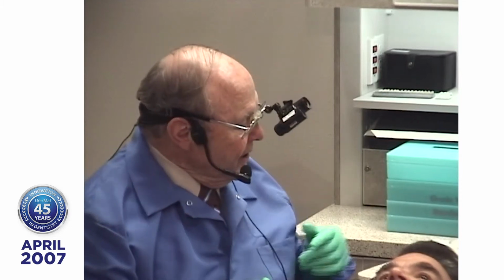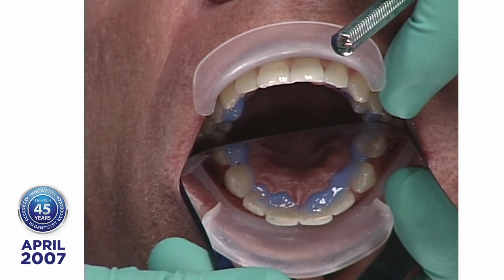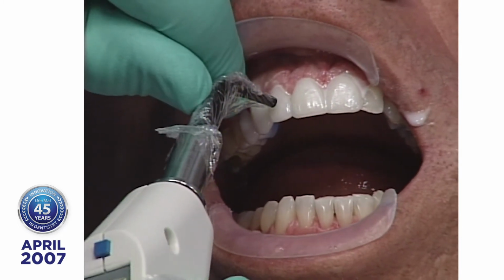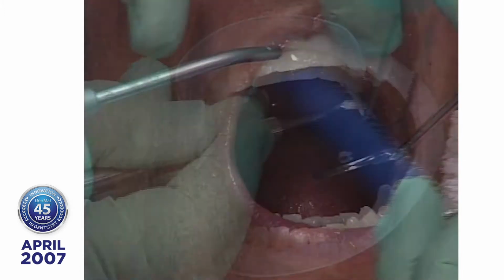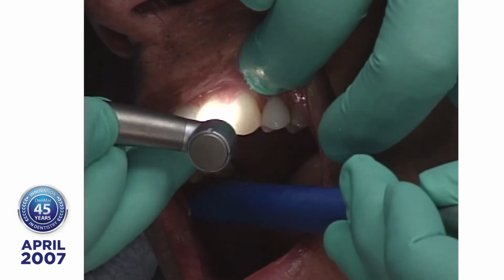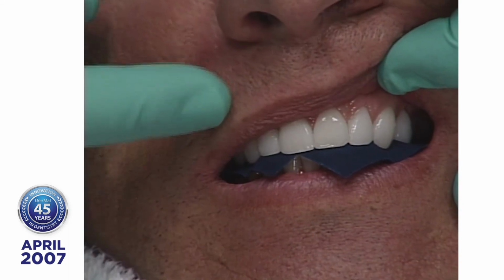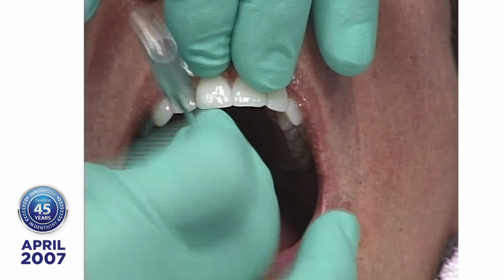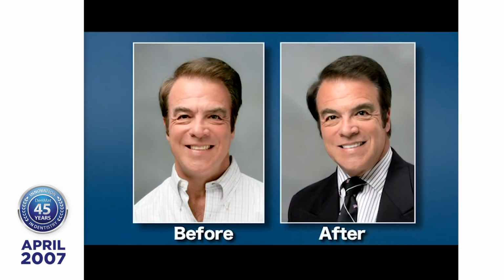Dr. Robert Ibsen Presents Dennis C., a Lumineers® Clinical Case Presentation: 2007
Archived materials may contain references that are no longer relevant today.

to view dental education, order dental products and supplies or to prescribe high-quality Lumineers dental veneers, Snap-On Smile and other dental restorations.